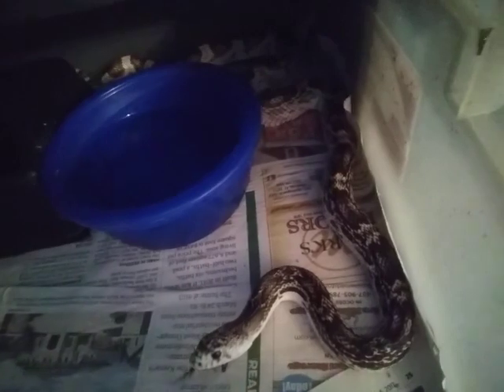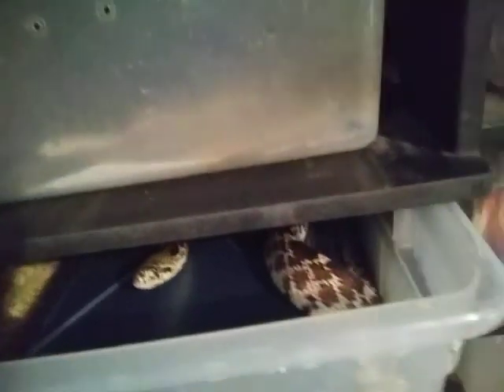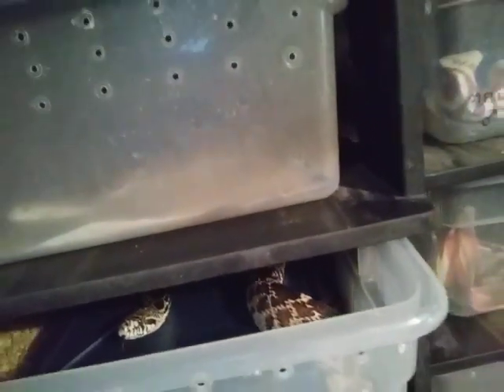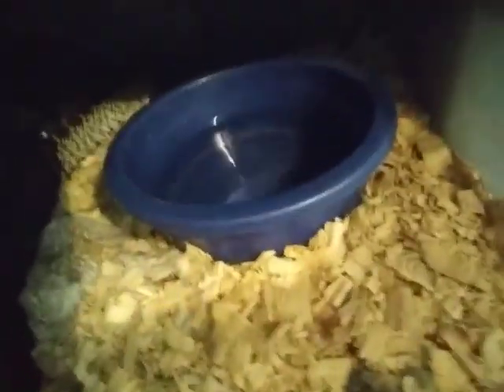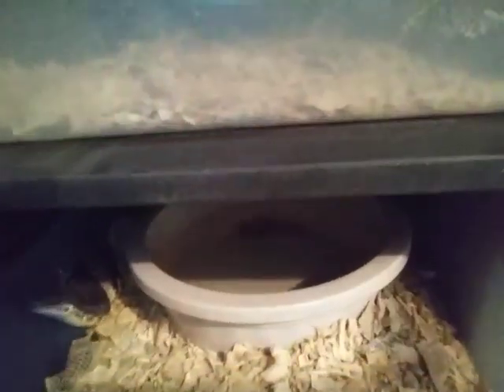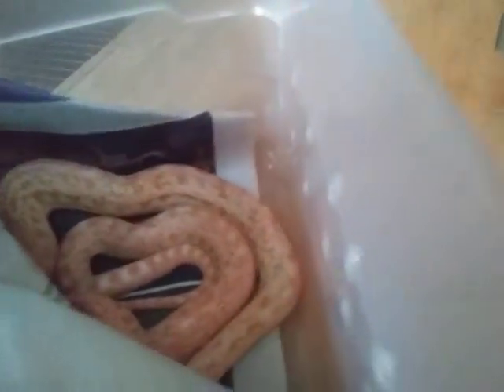My first video and snake room tour